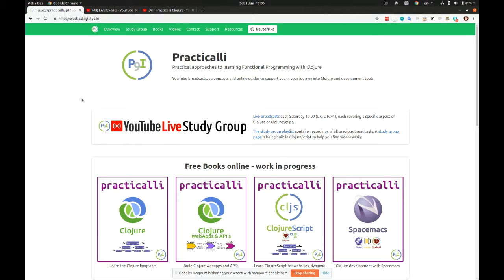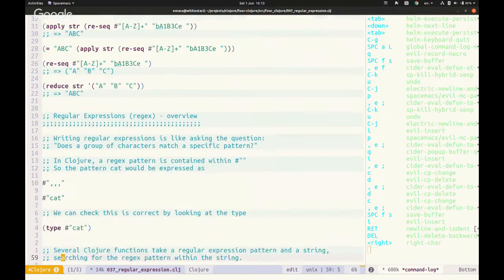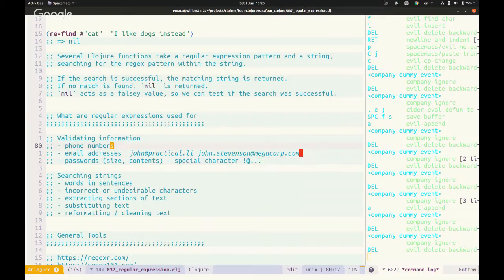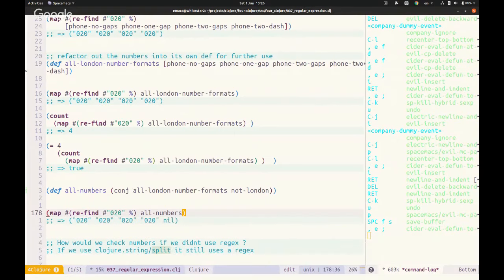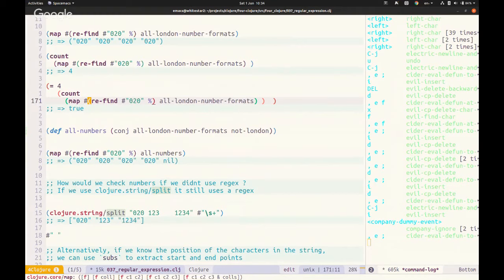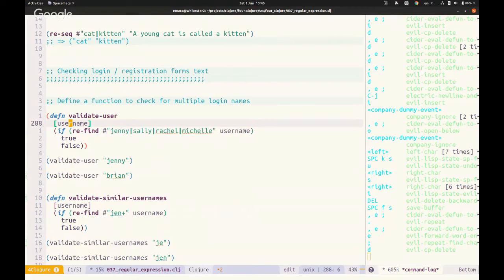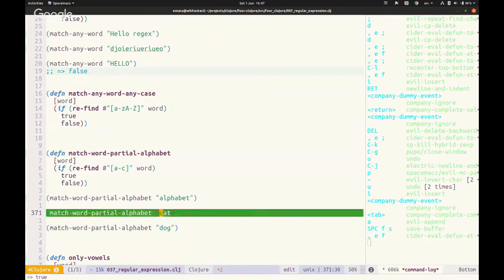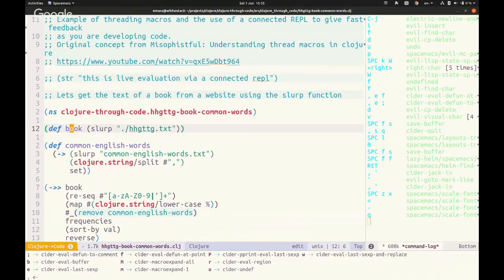Practicalli Clojure 29 - Regular expressions in Clojure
Exploring regular expressions in Clojure, including the solving of 4Clojure.com challenge 37 and how to find the most common word in a book (e.g. The Hitch Hikers Guide To The Galaxy.

Sorry for the fail, I have done the regex with the HitchHickers Guide to the Galaxy in a follow on video